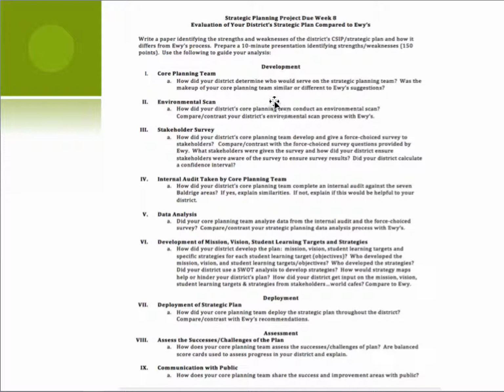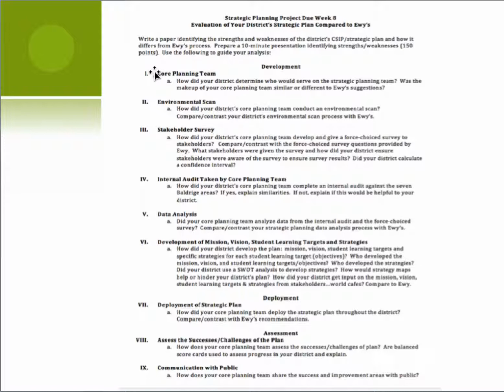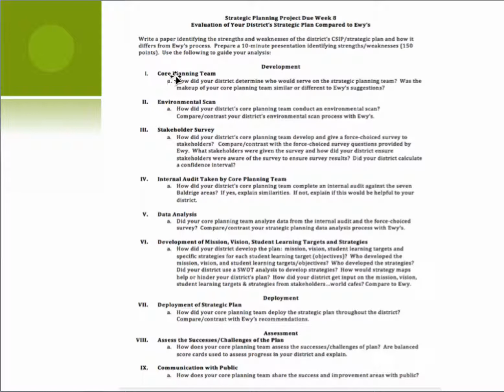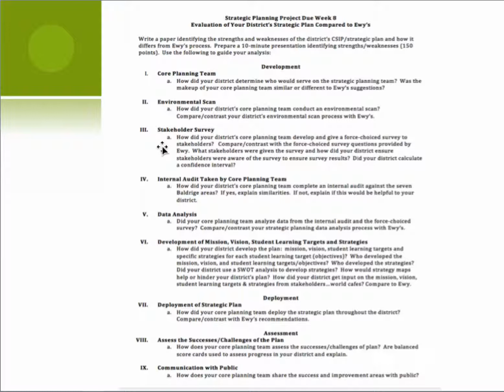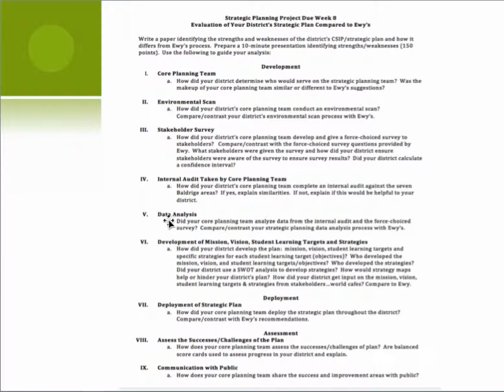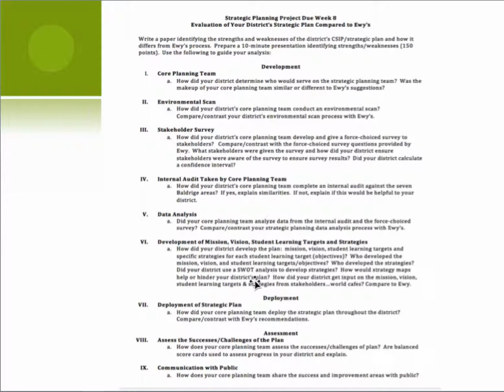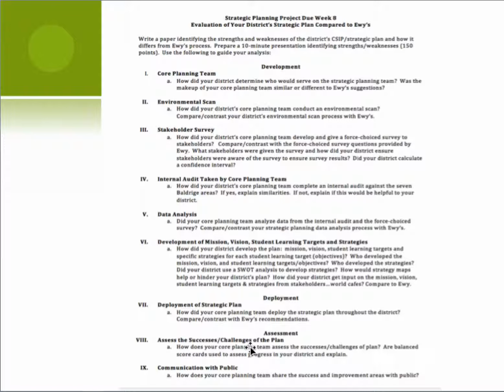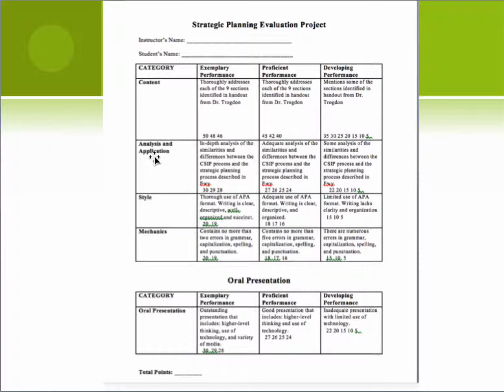Strategic Plan Project Directions Final2